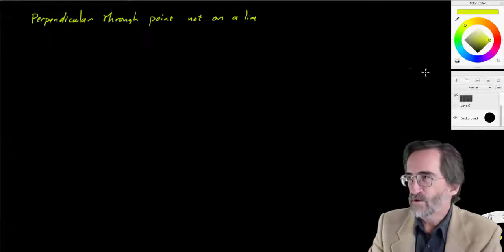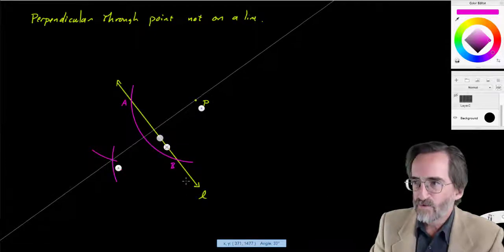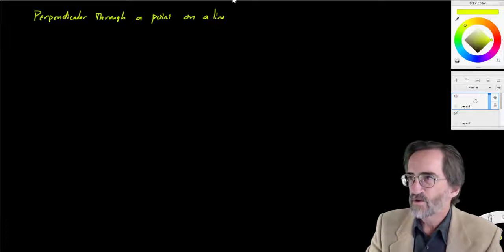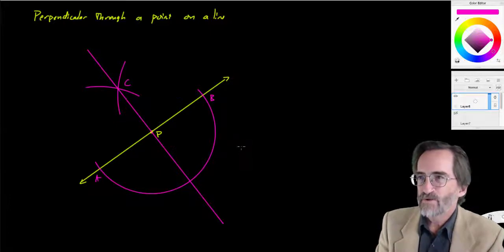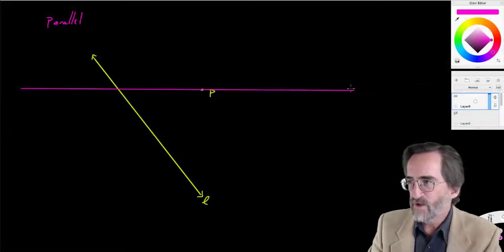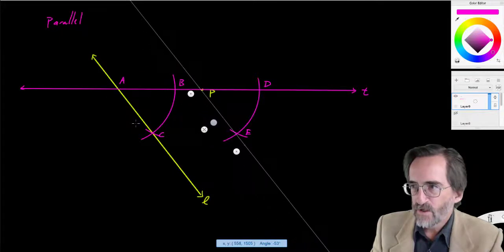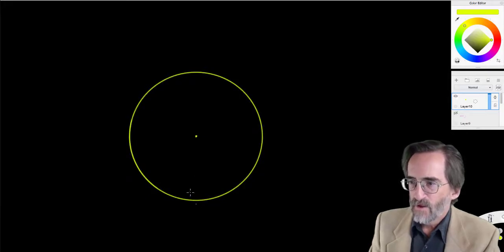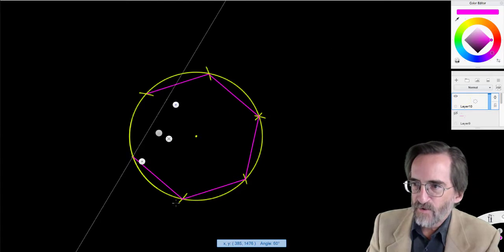Geometry A Unit 4 Lesson 6